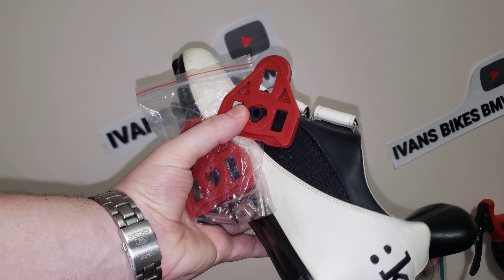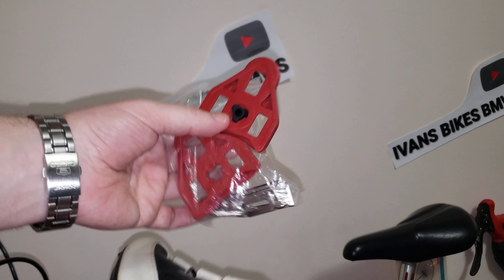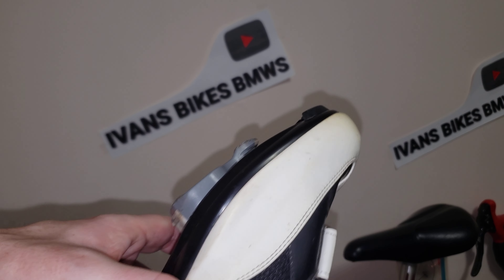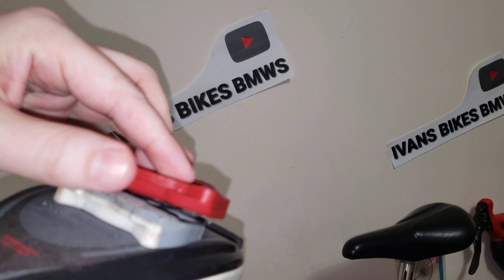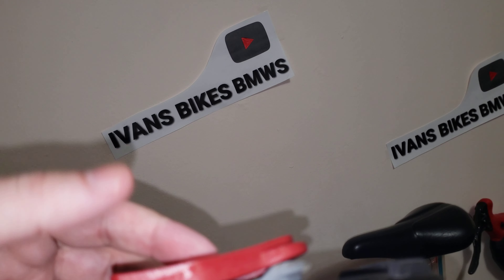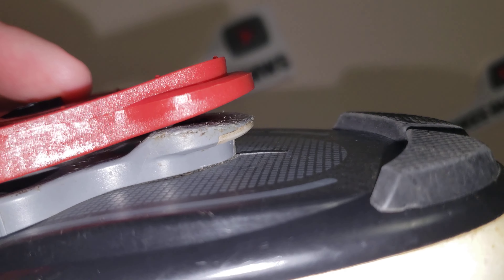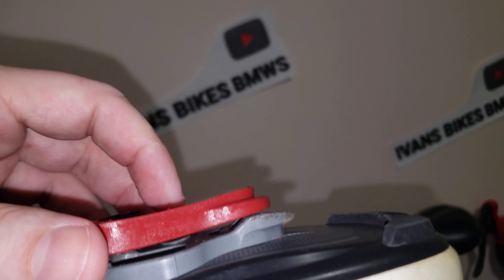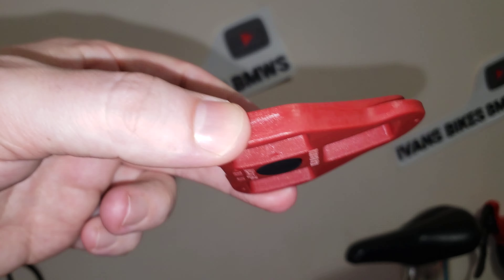When To Replace Your Cleats On Cycling Shoes|4K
Look Keo Cleats

All the cyclist should have these ten items handy.

 For Worldwide viewers :

Castelli Mortirolo Jacket Fizik Bike Shoes Castelli Jersey Parktool multi tool parktool screw drivers microfiber towels CL1 parktool Lube AWS-1 Wrench Tire Livers Floor pump Giro Agility helmet Gopro Hero 10 Black Business email